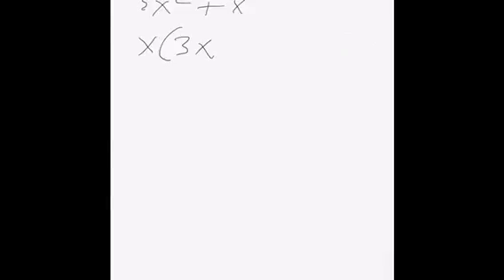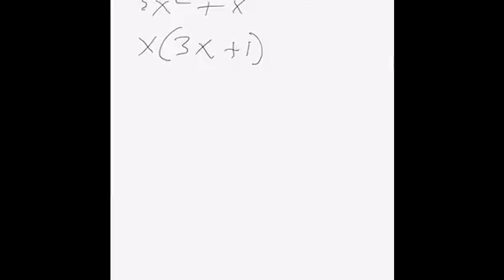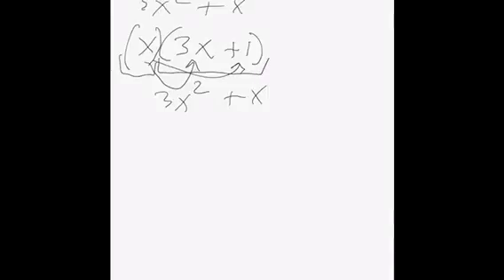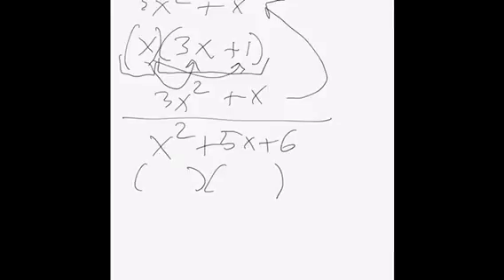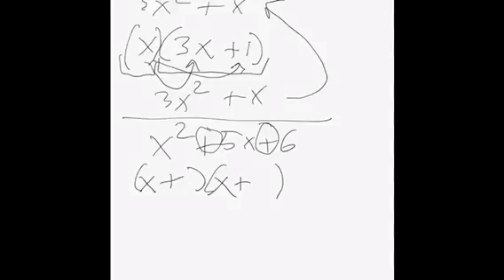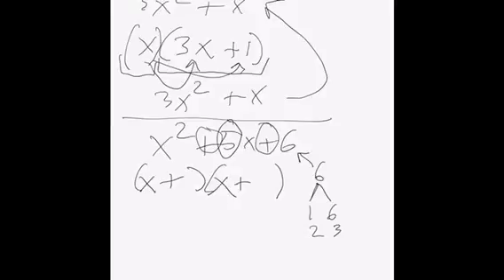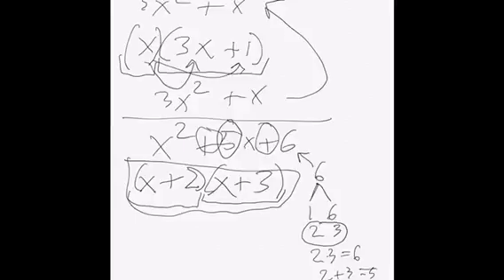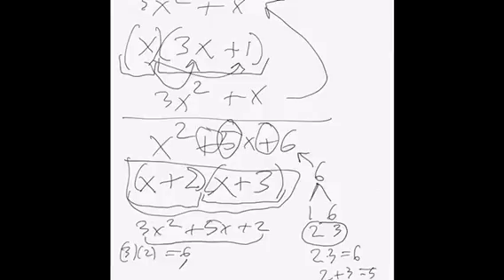Factoring What It Is and Using It for Trinomial Polynomials